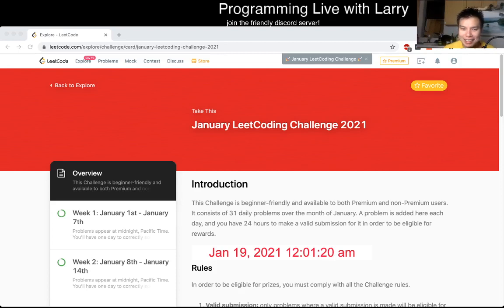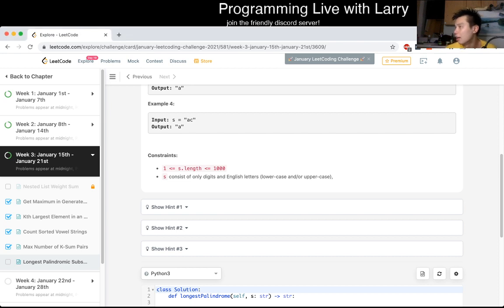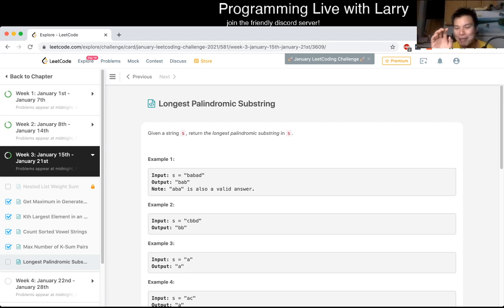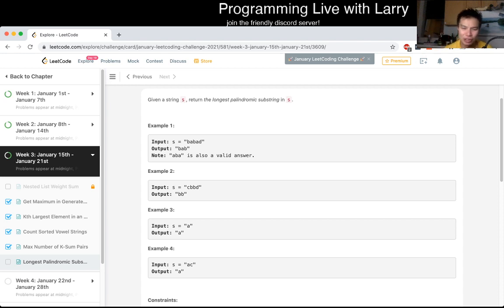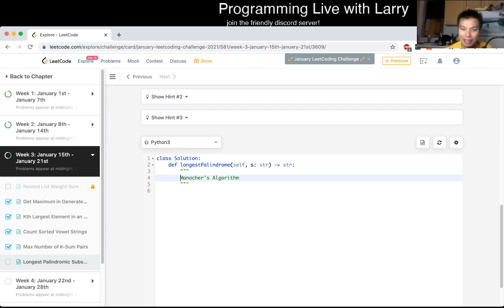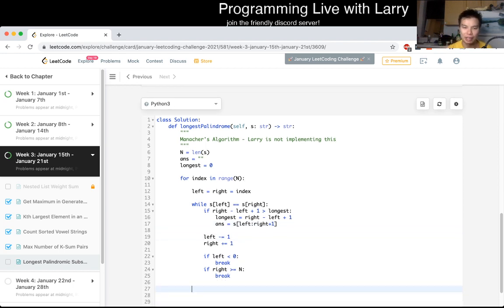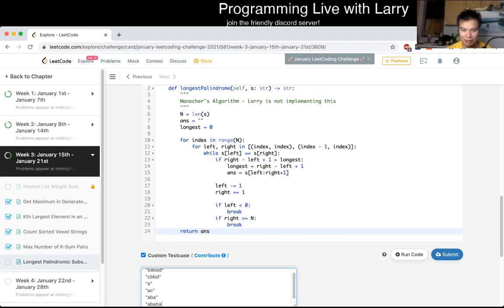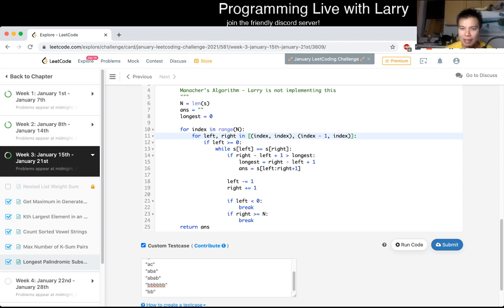5. Longest Palindromic Substring - Day 19/31 Leetcode January Challenge